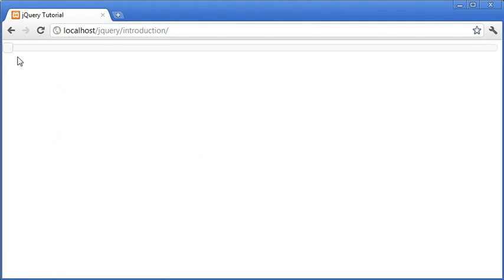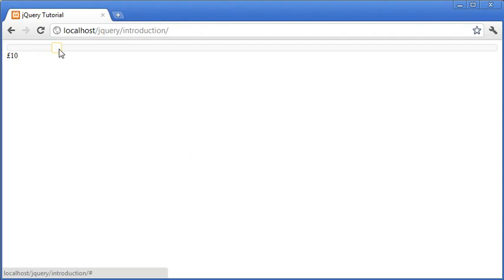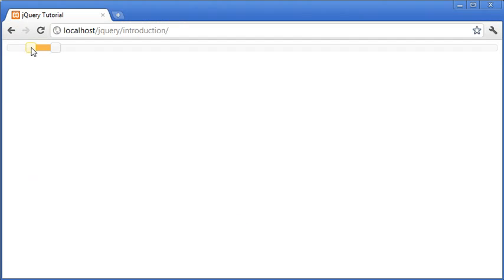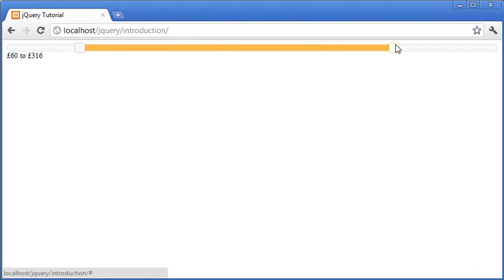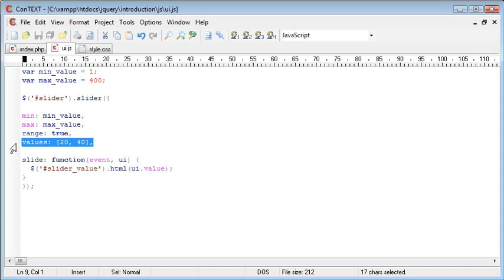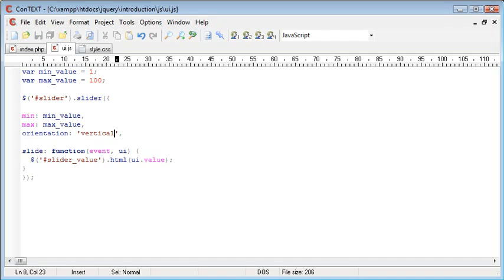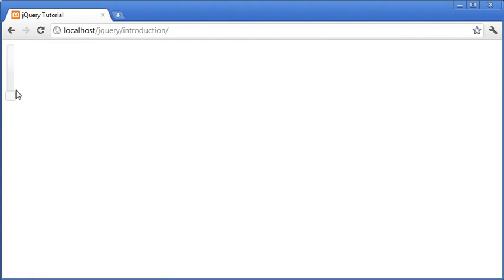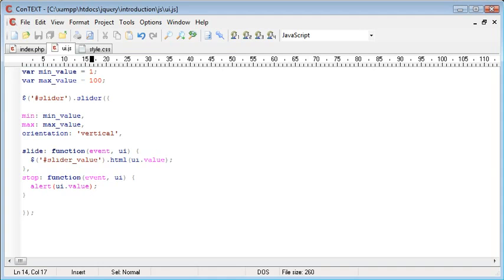jQuery 162 Slider